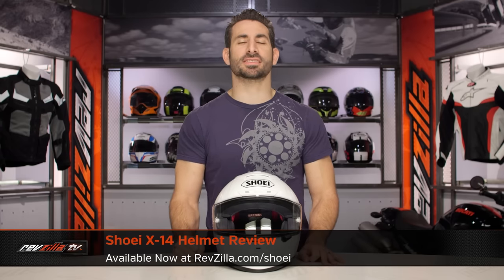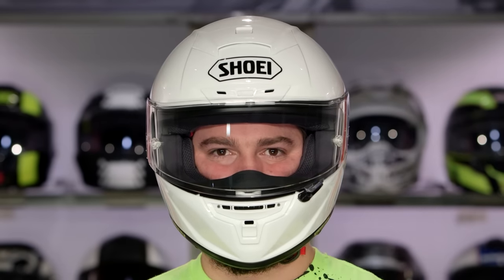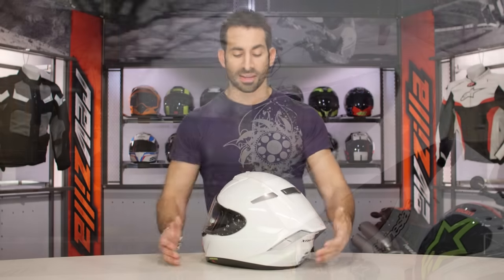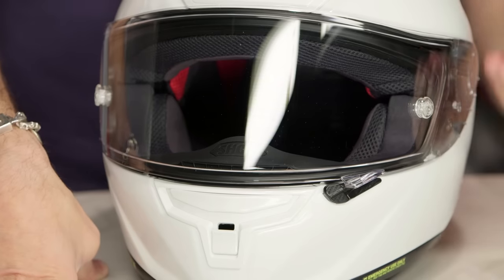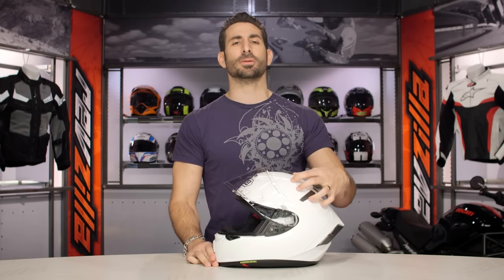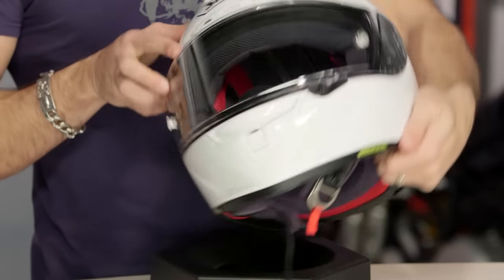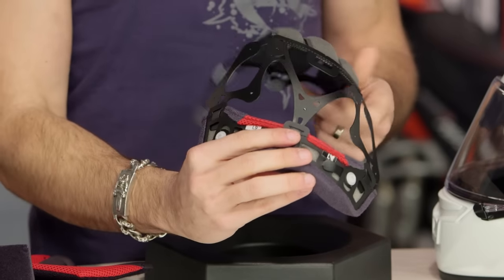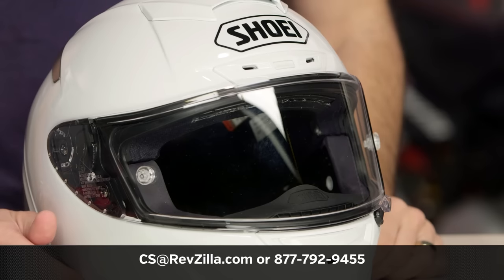Shoei X-14 Helmet Review at RevZilla.com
Shoei X-14 Helmet Review

The Shoei X-14 Helmet is the latest, top-of-the-line offering go-fast motorcycle helmets for professional riders and ardent track day enthusiasts. Crafted to exacting specifications that set it apart in the world of high-end race helmets, the X-14 stands at the front of the pack when it comes to premium quality and precision performance. The aerodynamically optimized outer shell is one of the smallest and lightest in the industry for more stable riding in a deep tuck. At the same time, features such as a max-flow ventilation system and 3D Max-Dry interior work to provide a comfortable experience within the helmet itself. Designed specifically for the leaders of the pack, the X14 from Shoei is an apex juggernaut that will firmly hold its place at the top of the podium for years to come.